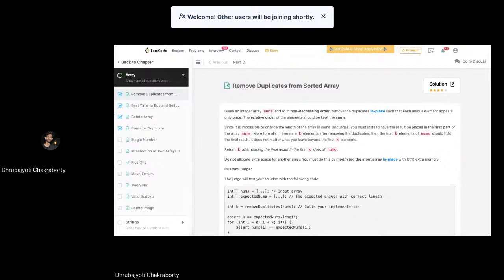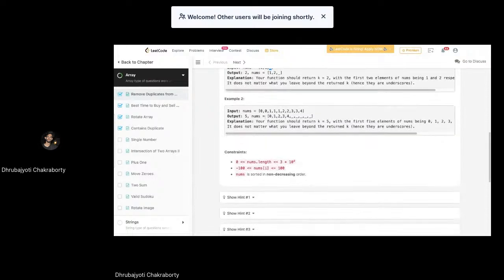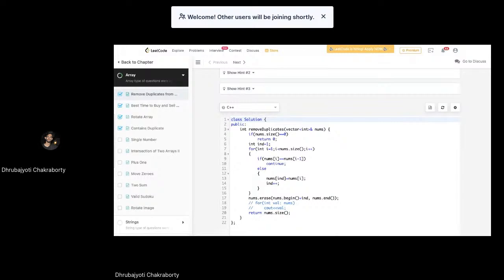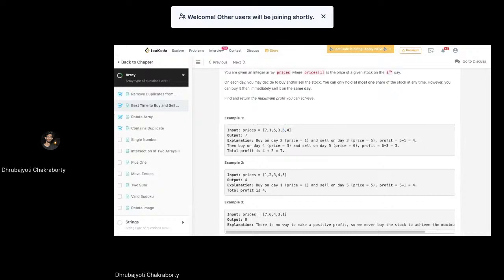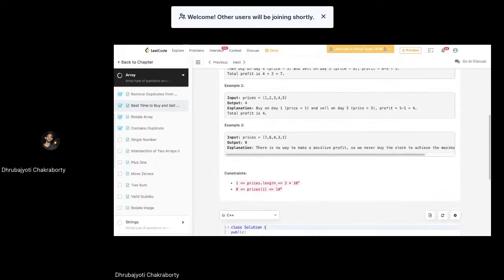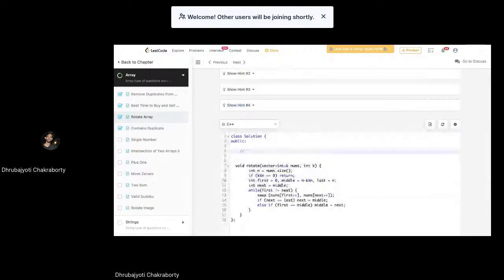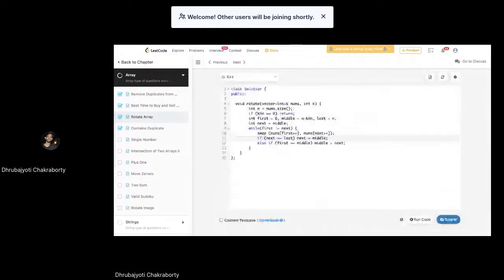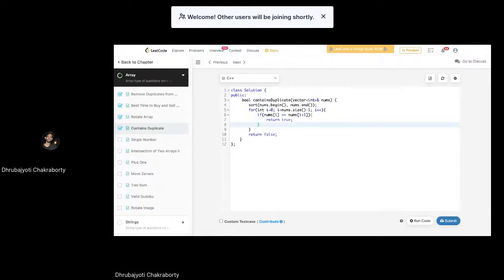DSA - Array Advanced Interview Questions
If you are wondering how to prepare data structures and algorithms we are here to help you out! In this series, we will cover everything starting from the introduction to arrays to dynamic programming!

In this event of the DSA series, you will learn the frequently asked questions on Arrays from coding interviews.